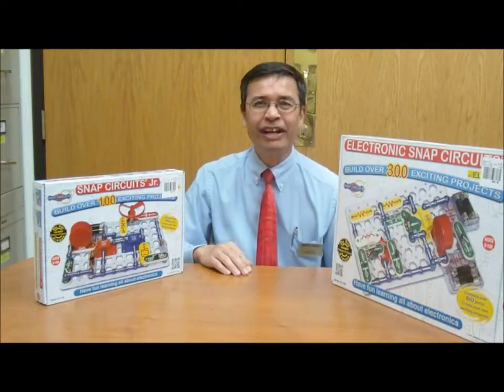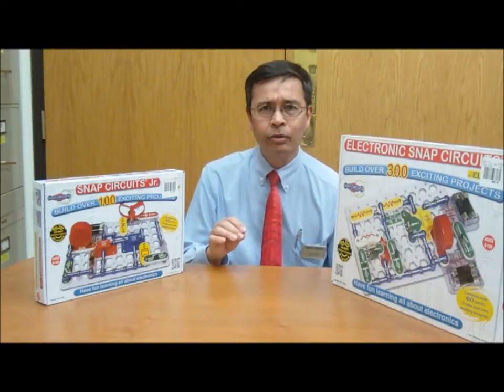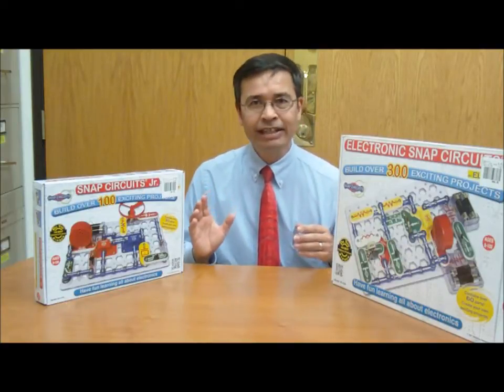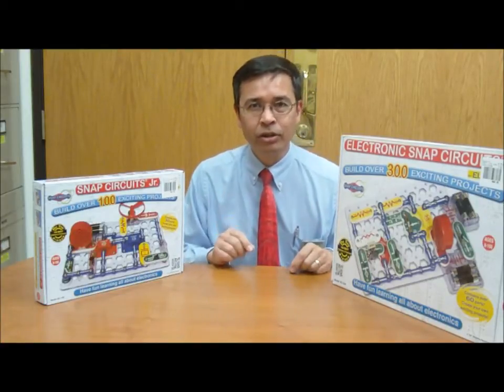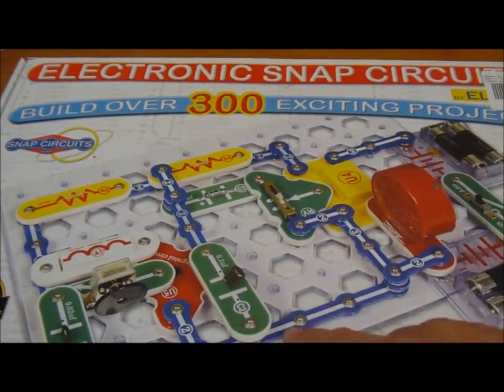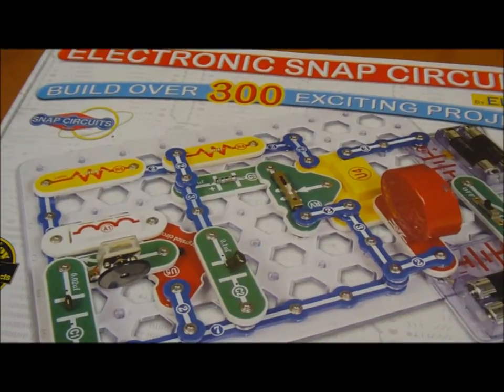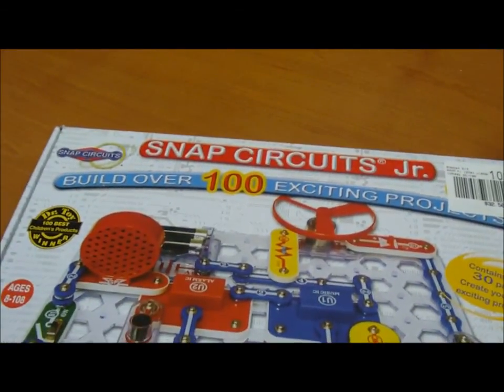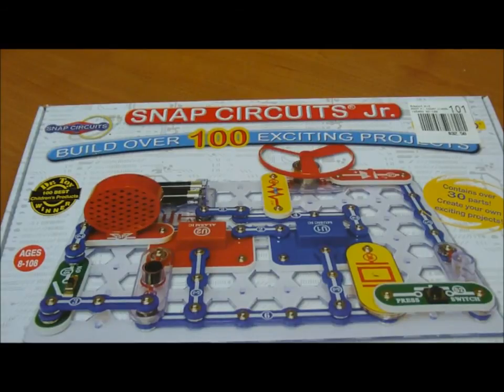Overview of Electronic Snap Circuit Kits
Micro Center Tech Support gives you an overview of Electronic Snap Circuit Kits.